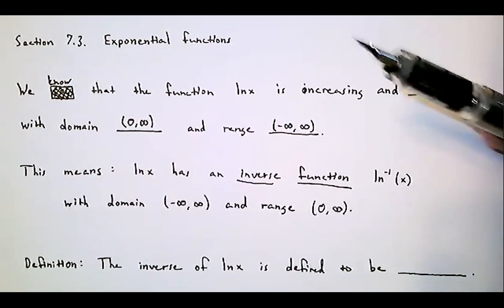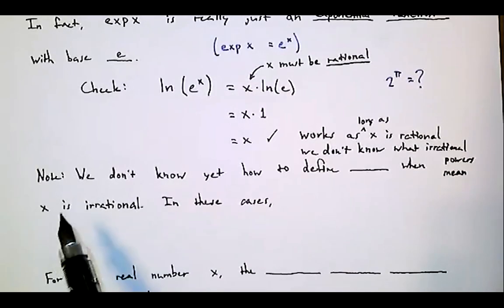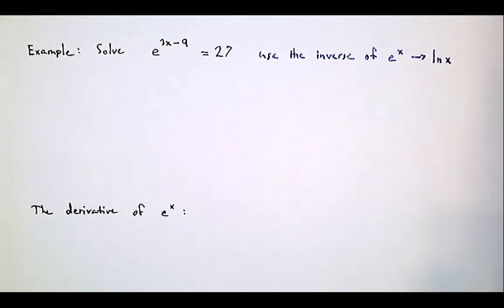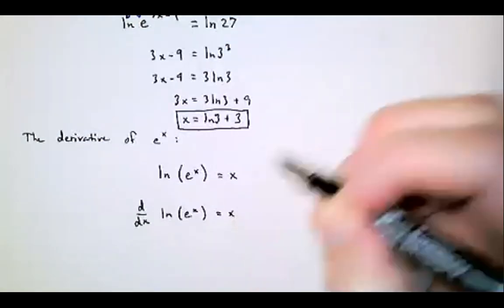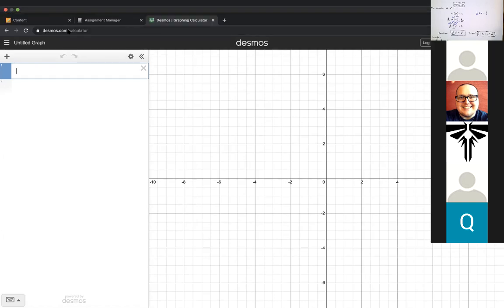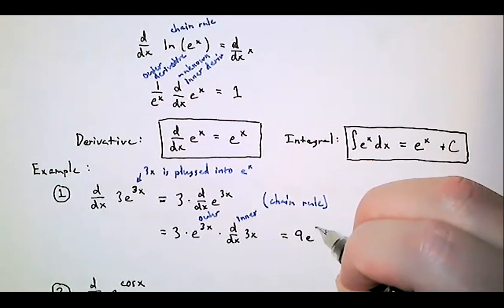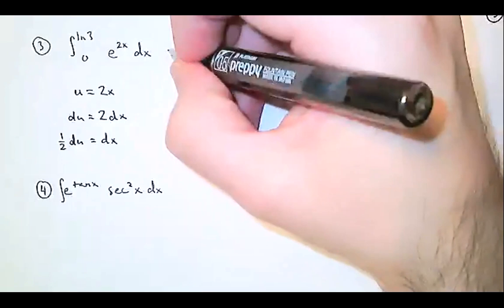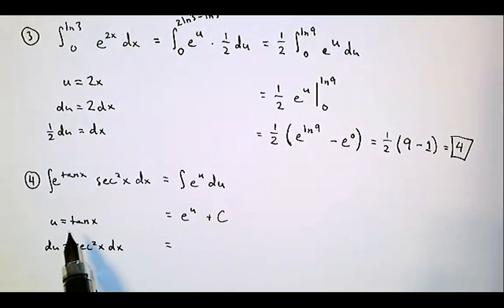Calculus II (9/1/20)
Section 7.3 Exponential Functions